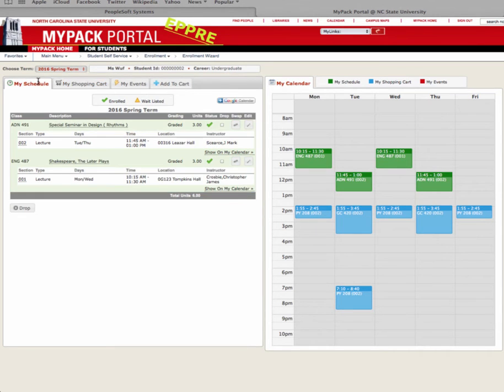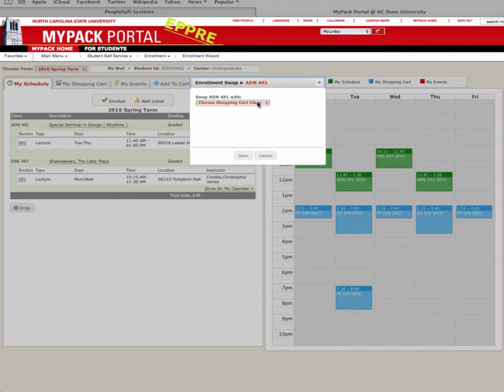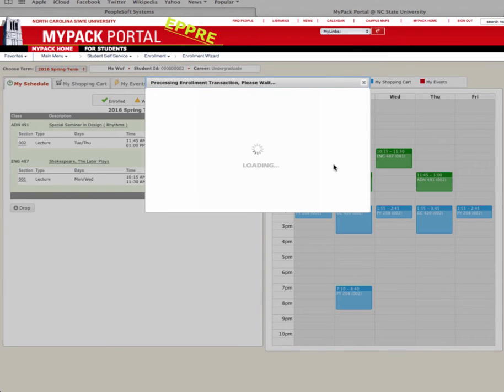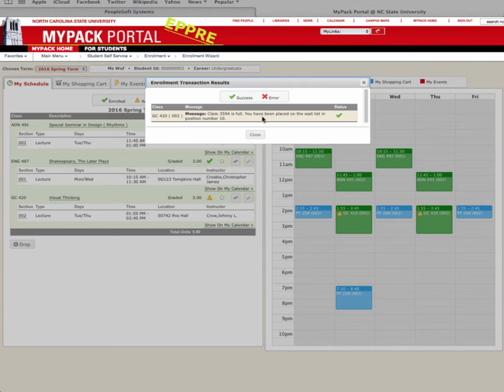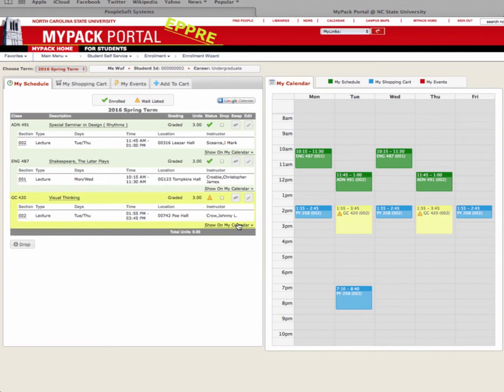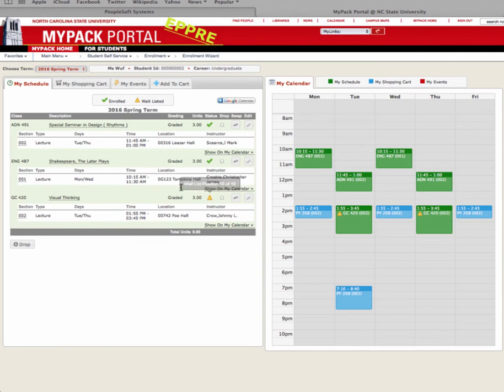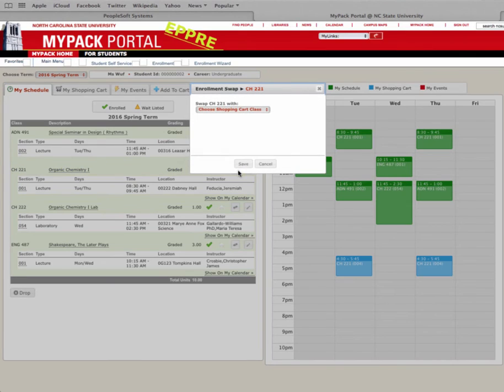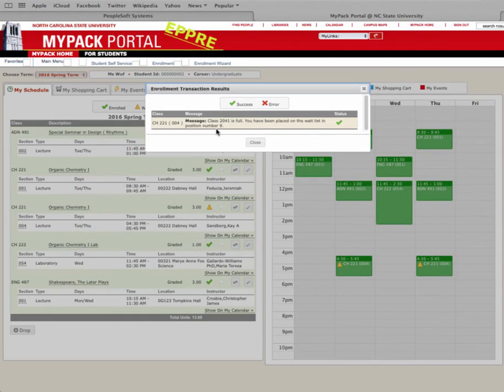Swapping To Waitlisted Courses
This tutorial will show you how to swap into a waitlisted course.